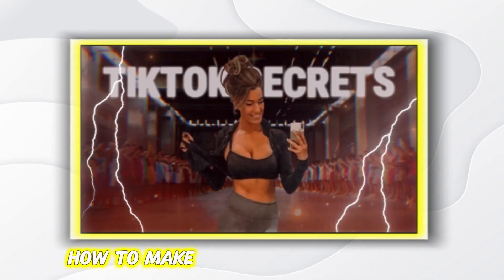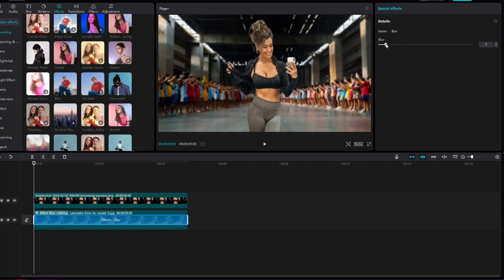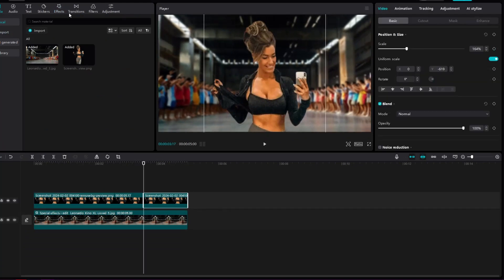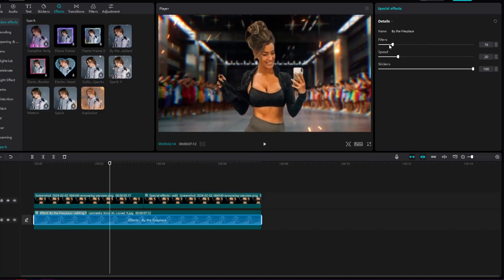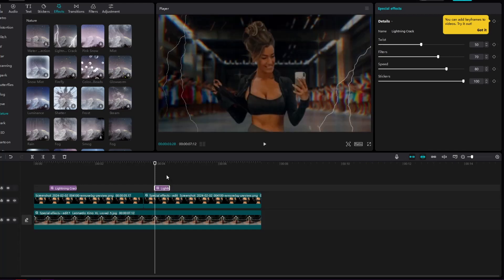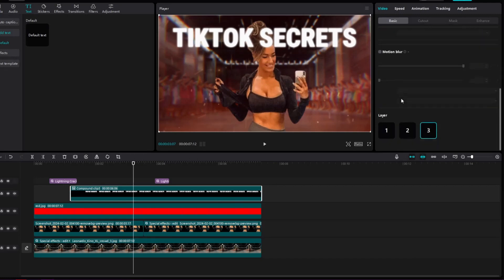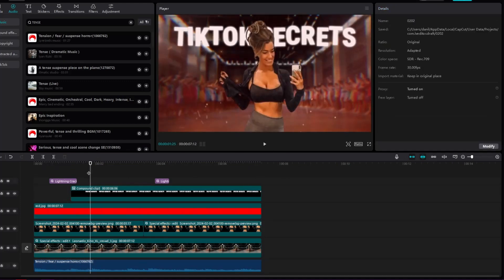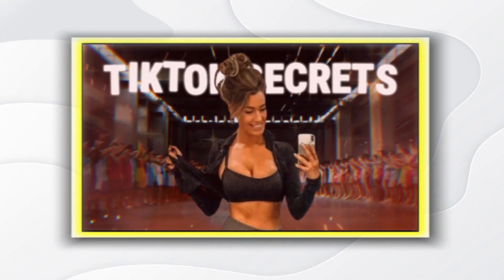How To Edit Like MagnatesMedia In CapCut PC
n today's video, we are taking a look at how to edit your videos like MagnatesMedia in CapCut Pc. These are some few tricks from many tricks MagnatesMedia uses in editing their videos.